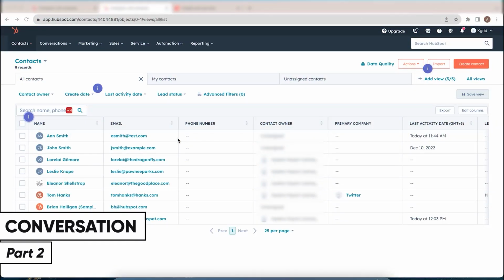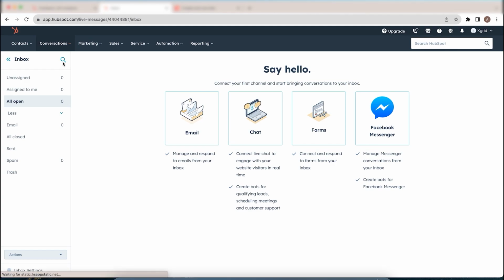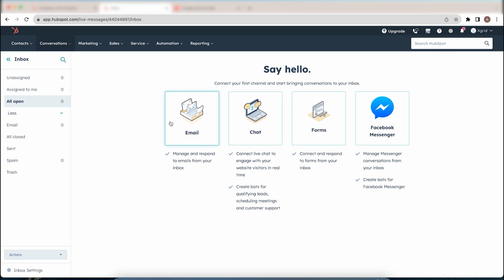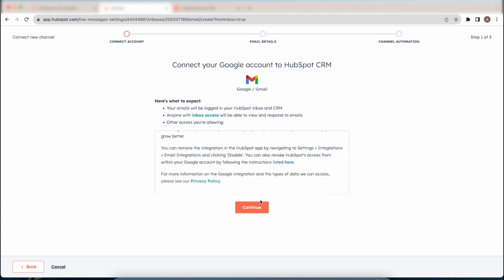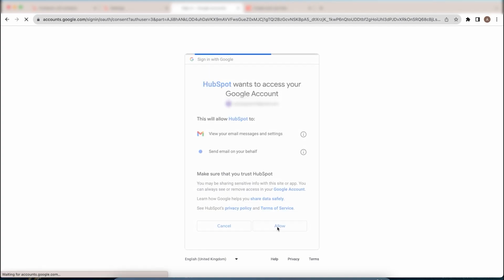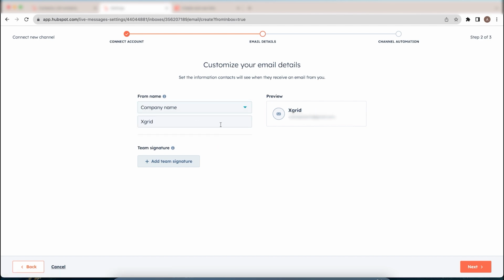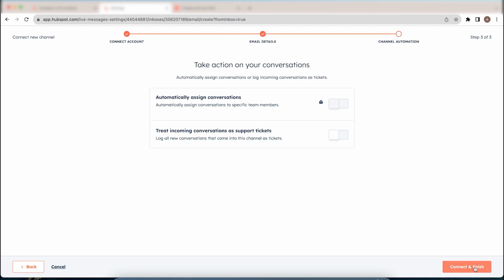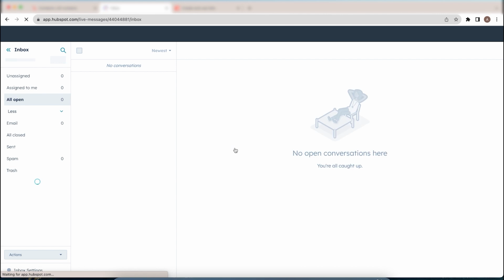Connecting Email Channel | HubSpot Tutorial Part 20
In this video, we're concluding our Connecting Email Channel tutorial series. We'll show you how to connect your email channel to your social media accounts.

This is a vital step if you want to be able to track and measure the success of your email marketing campaigns.